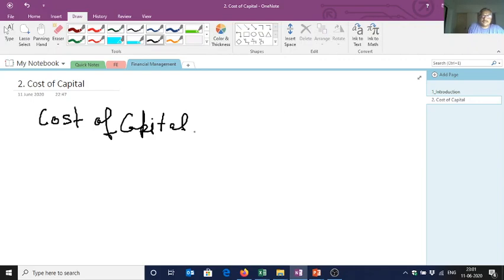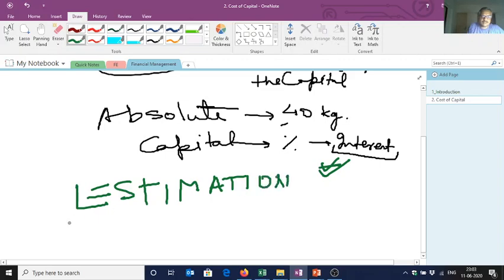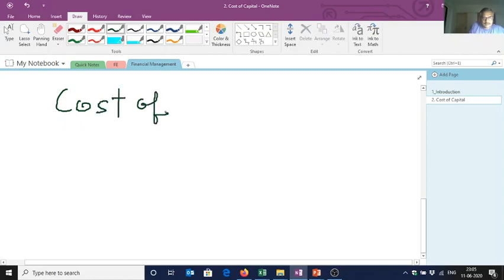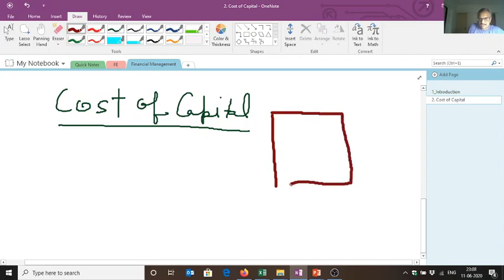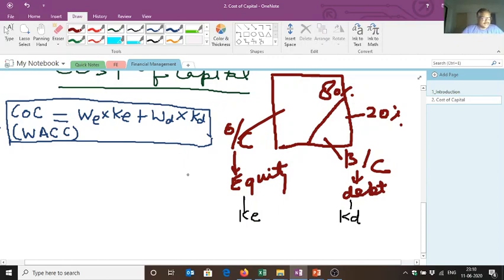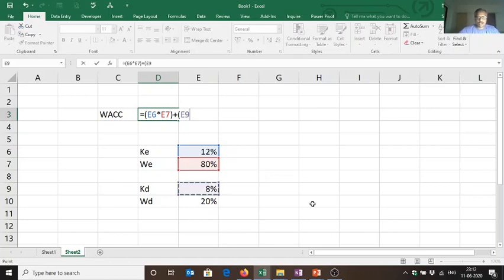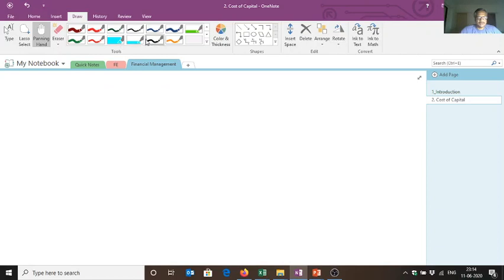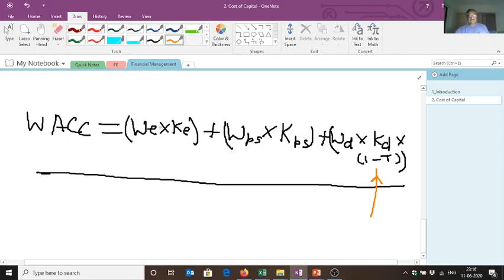2 Cost of Capital